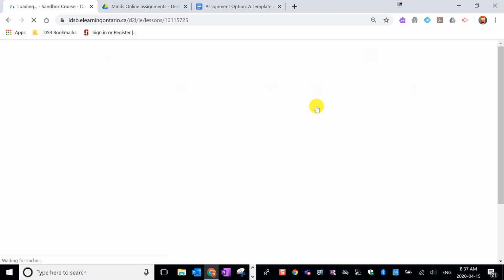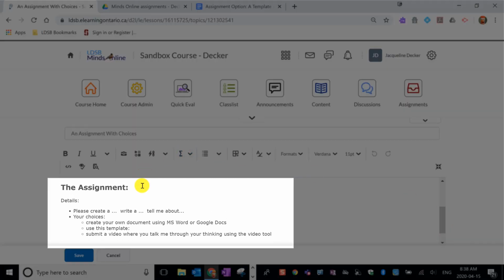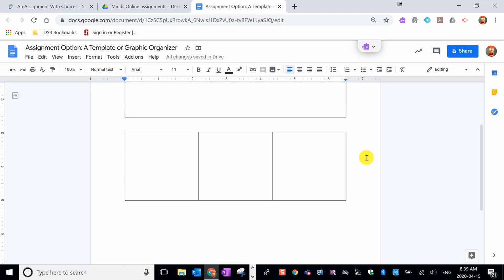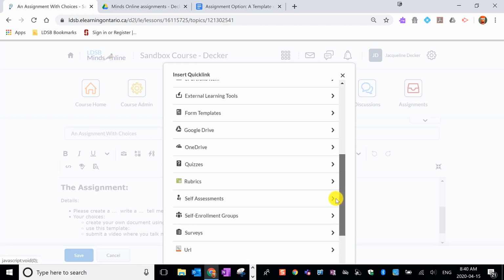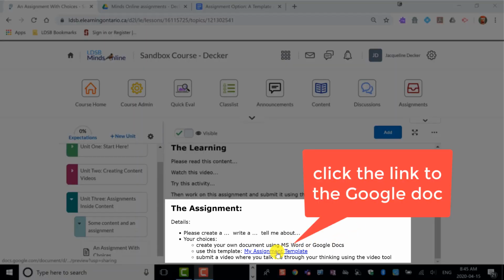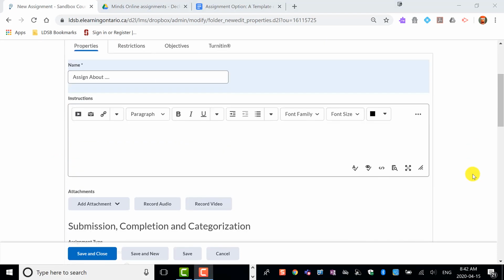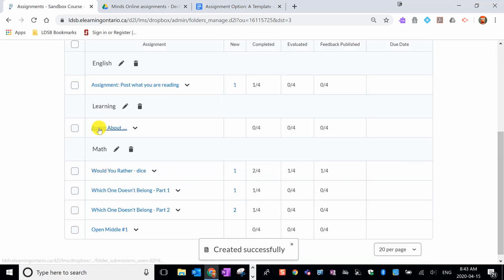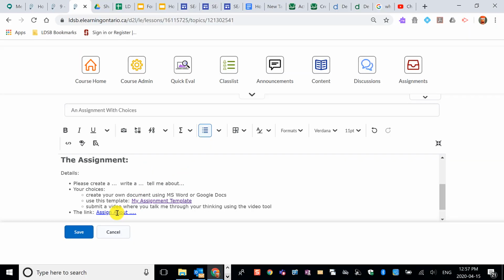Assignments with Student Choice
How to create assignments in Minds Online that include student choice, including a Google doc with a template that students can preview before choosing to use it.